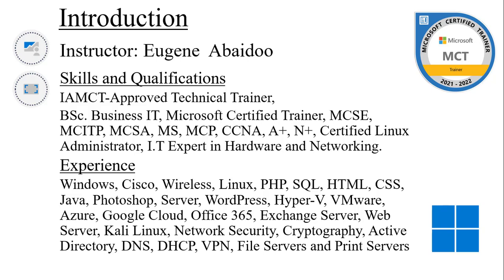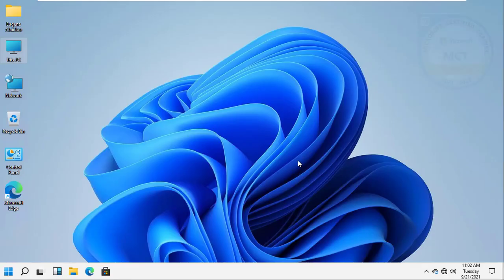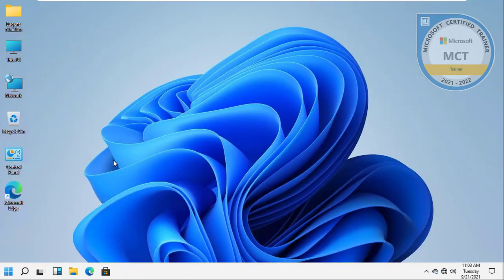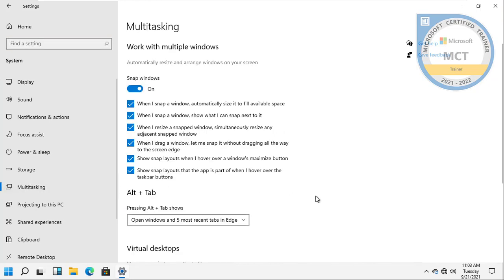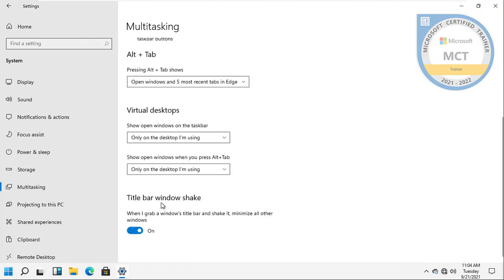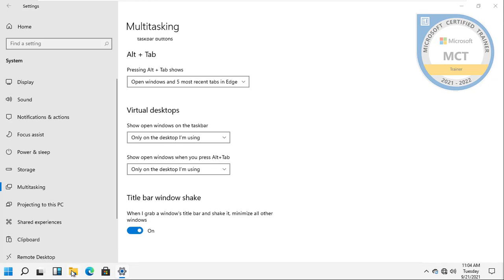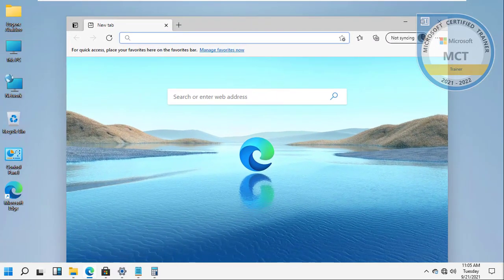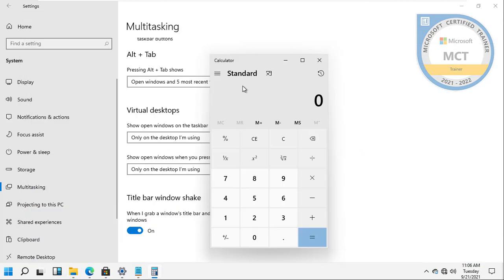WINDOWS 11 TITLE BAR WINDOW SHAKE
WINDOWS 11 NEW FEATURE TITLE BAR WINDOW SHAKE

Year:
2021